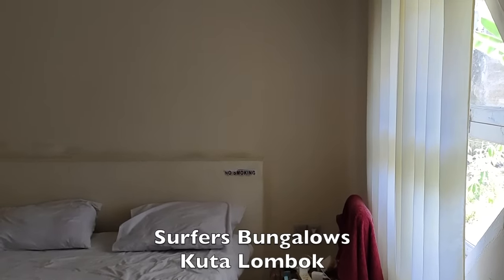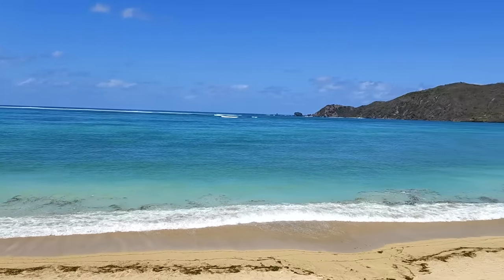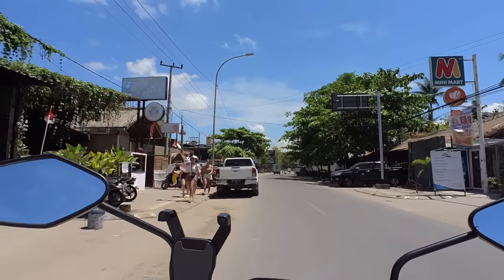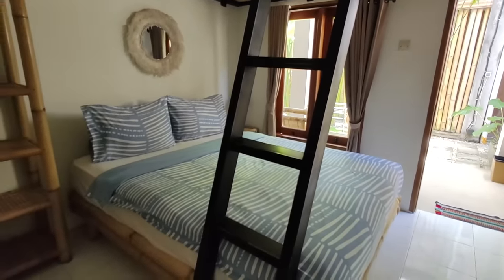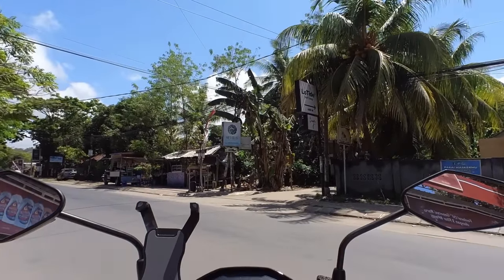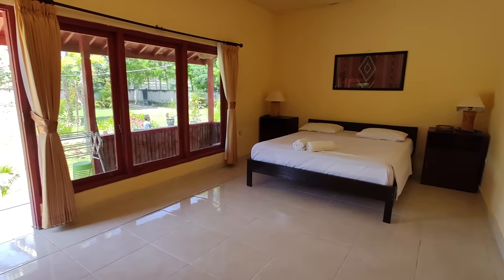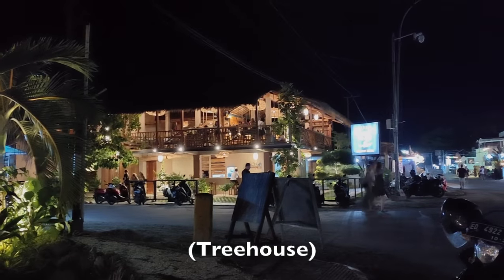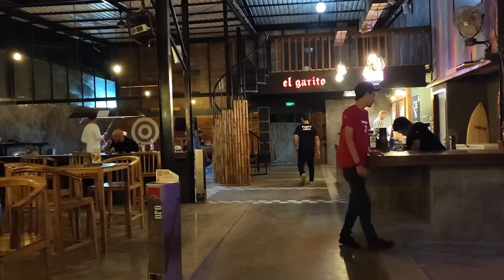Move Here? $290 Month Rent + Street Food, Cafes, Shops, Kuta Beach Lombok Indonesia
Easily the chillest place with the best beaches on this trip, so live here in Kuta Lombok? Costs? Rentals? Let's see...

Happy SideTrips All :)
STL